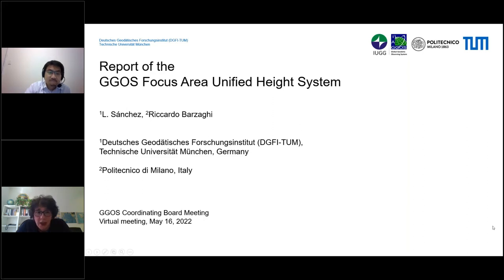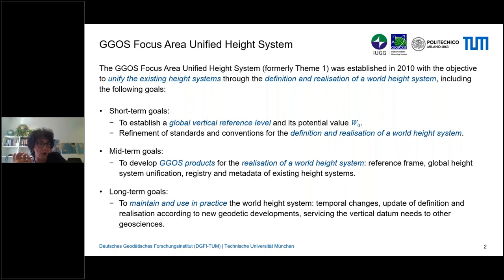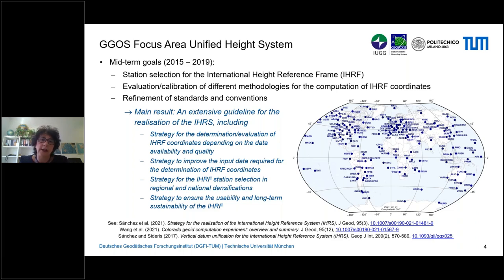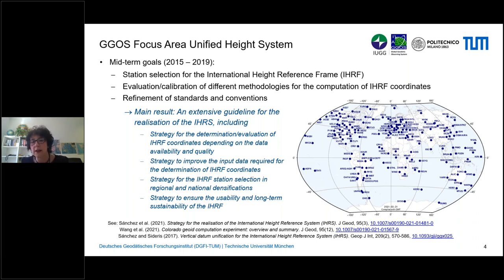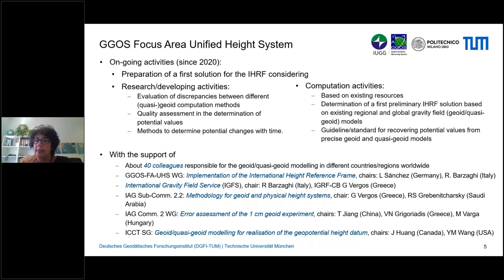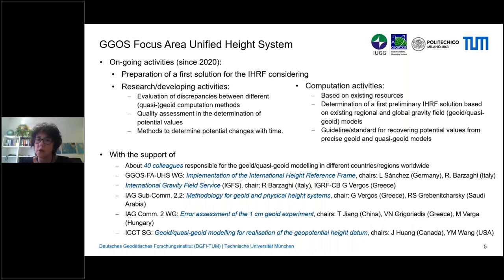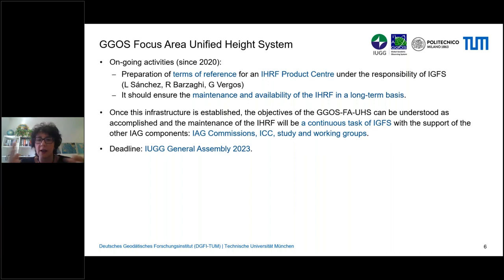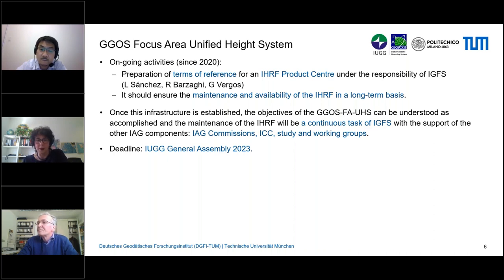Unified Height System - GGOS Focus Area (Laura Sánchez) - GGOS CB Meeting 2022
This is a recorded presentation of the GGOS Coordinating Board Meeting, which took place on May 16, 2022 as a virtual meeting. You can access all presentations of this meeting

The official website of the GGOS Coordinating Board Meeting on May 16, 2022 is